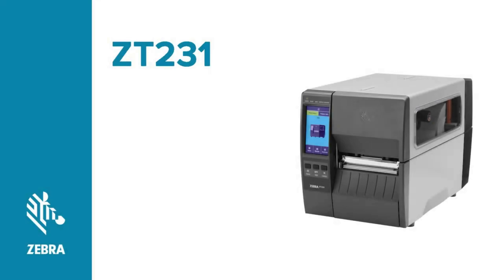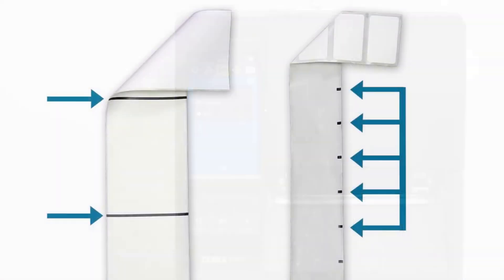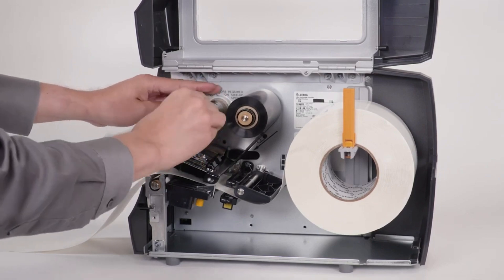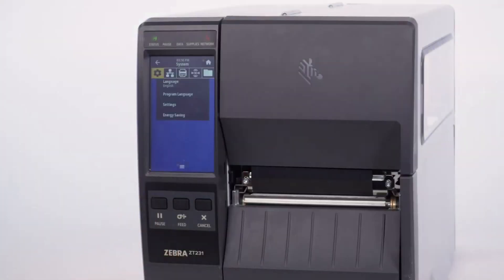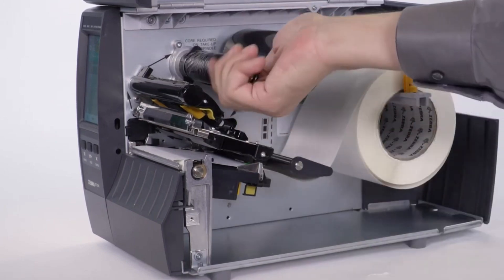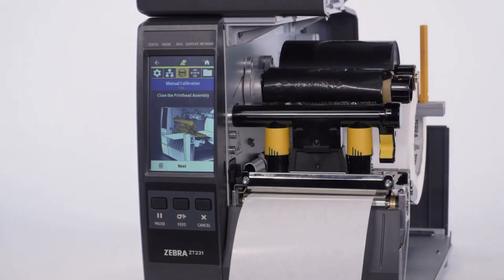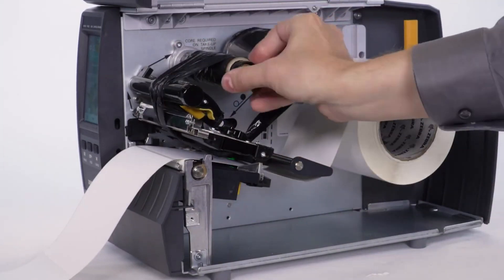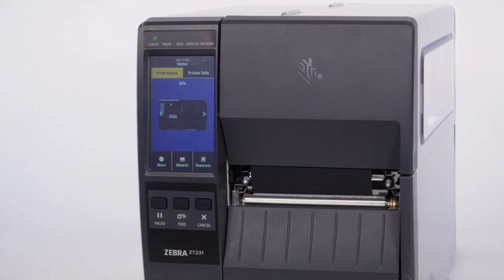Zebra ZT231 How To Manually Calibrate Printer